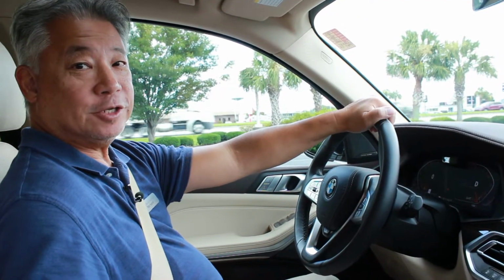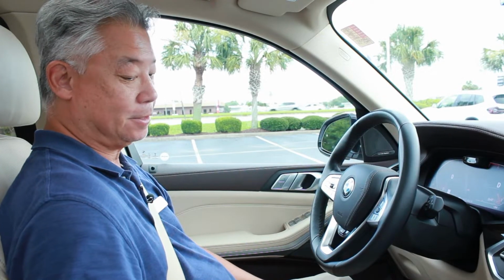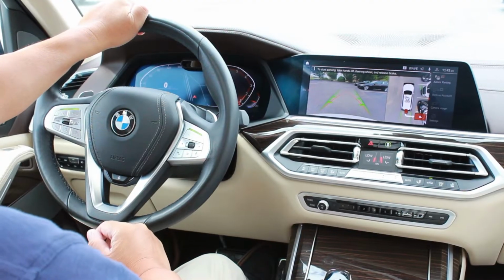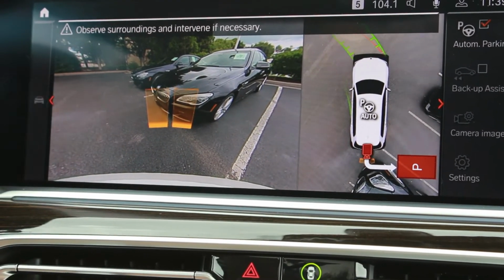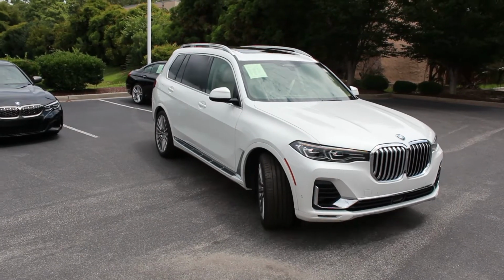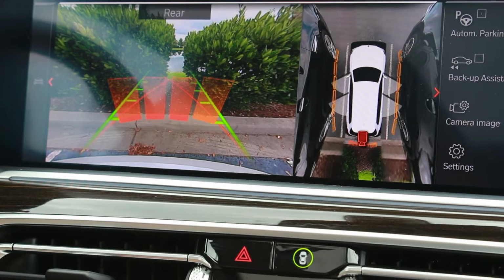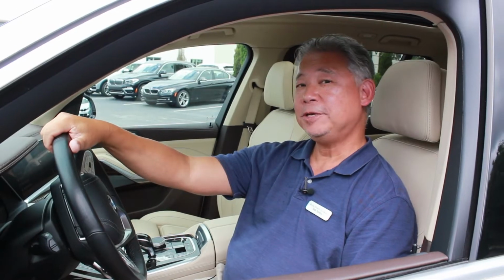How To Park Your Car With The BMW Parking Assistant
The BMW Parking Assistant is a parking aid that helps you find a space in the parking lot or parking garage to park. We will show you in this video how to use one of the coolest features in the car! We'll cover how to use it, what it does, and why it is so awesome.

BMW of Myrtle Beach
936 Jason Boulevard
Myrtle Beach, SC 29577

Content Creators:
Nelson Watkins & Sim Santos

Producer:
Nelson Watkins